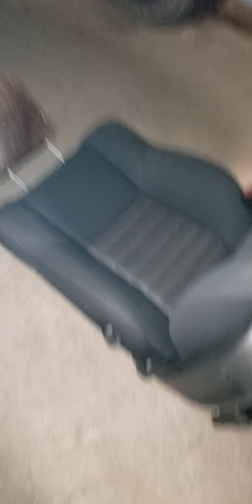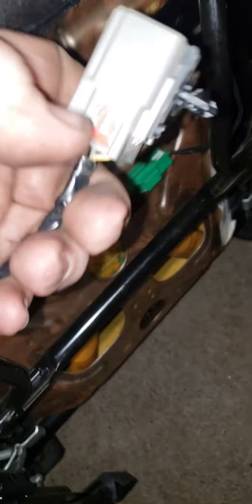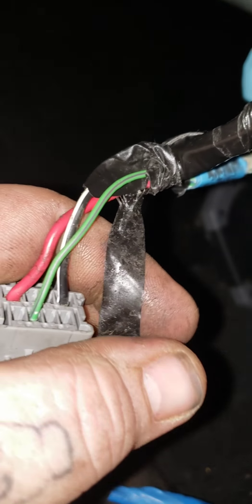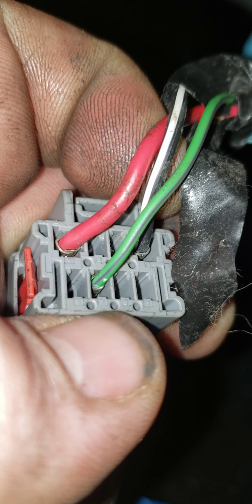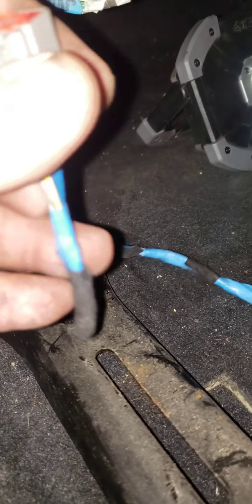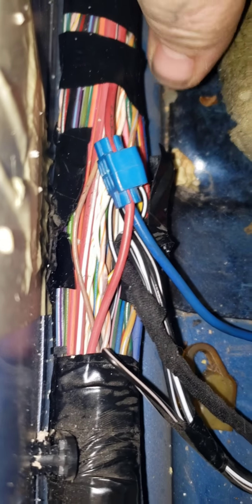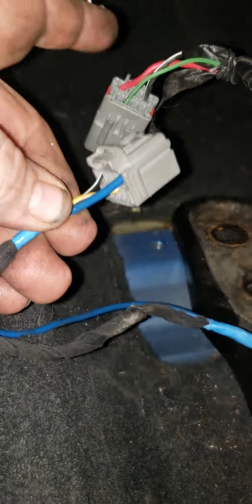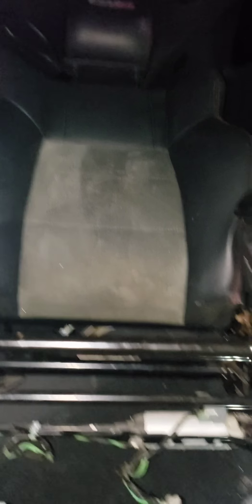How to install power SRT8 leather passenger seat into a challenger SE with manual passenger seat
My 2010 dodge challenger SE v6 only had a manual passenger, cloth seats. In this video I'm gonna show you how I installed a 2005 dodge charger SRT8 leather seats with power on the passenger side. Driver side just plugged right in.